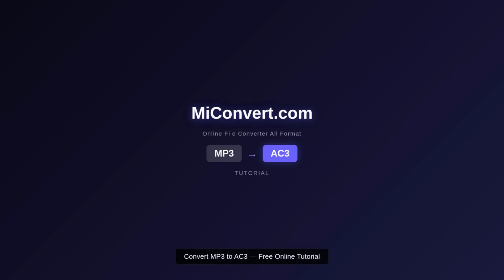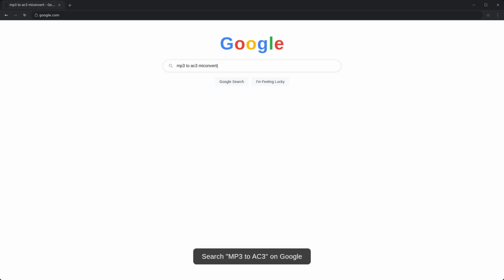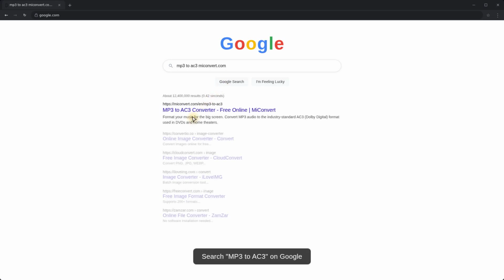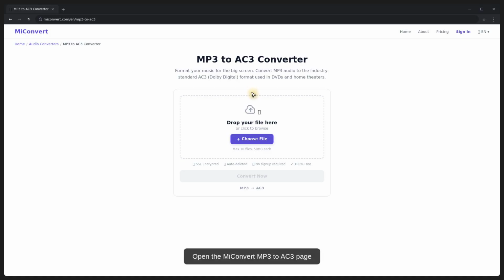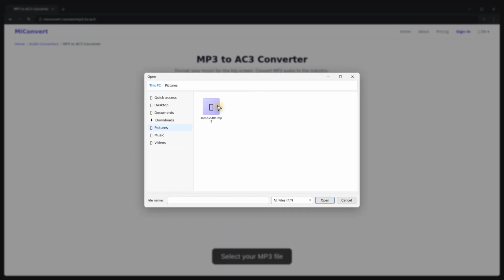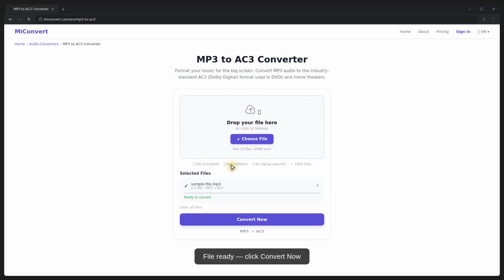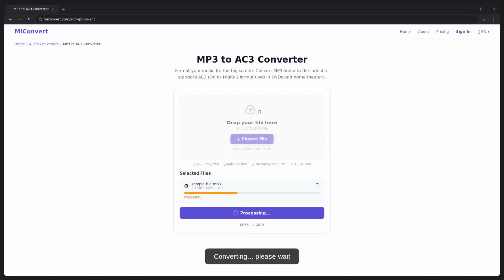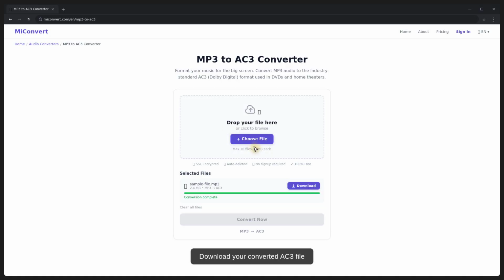How to Convert MP3 to AC3 Super Fast Without Quality Loss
An A-Z video guide on how to use MiConvert to change MP3 format to AC3. This is the safest method to convert data without needing to download any applications to your device.

⏳ Video Timestamps:
0:00 - Why use MiConvert?
0:06 - How to find the MP3 to AC3 converter
0:14 - Going to the MiConvert homepage
0:20 - Step 1: Upload the MP3 file
0:28 - Step 2: Choose convert
0:35 - Wait for the system to execute
0:41 - Step 3: Save the finished AC3 file
0:48 - Outro